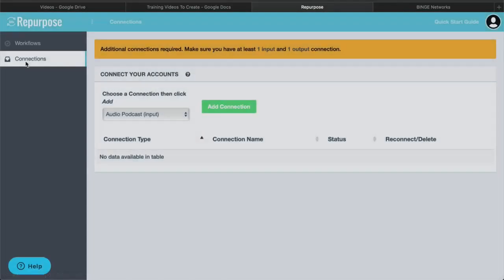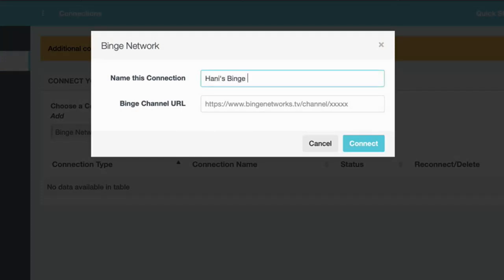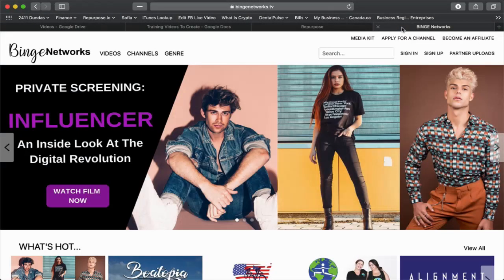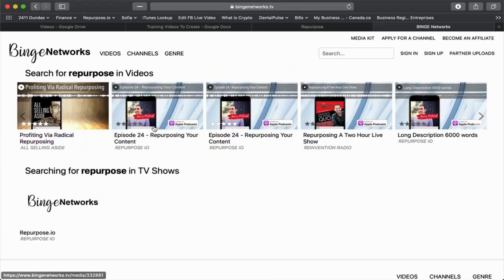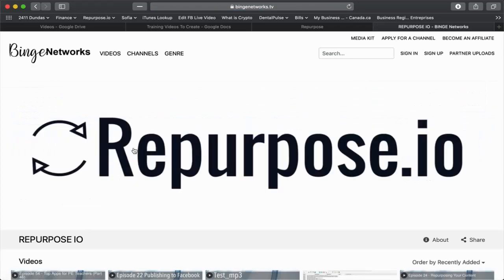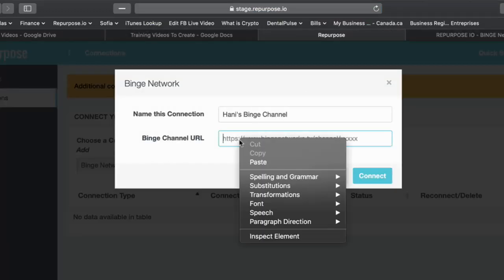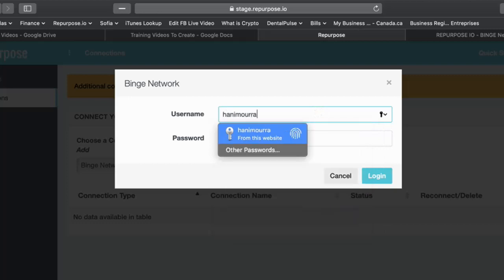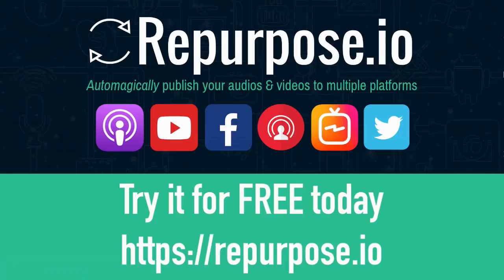Connecting your Binge Network to Repurpose.io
In this video, I'm going to show you how to connect your Binge channel to Repurpose.io

First, we got to go to the connections page. We're going to choose Binge network, click Add connection, I was going to ask for a couple of things, first is name, its going to be any name that you want. I'm gonna put Hani's Binge channel.

Now, you gotta get your Binge channel url. The best way to do that if you go and search for your channel name, my channel name is Repurpose

I'm just going to search for that and see what comes up. Now I see a couple of videos. And if I click on the name here, just below my video, I click on the name, it actually loads my Binge channel. So if I click on top here, simply copy that URL and go back here and paste it. I can say Connect.

Now it's asking for my username and password. So this is your username and password for your Binge account. Go ahead and enter that. And we are done.

If you like what you're seeing head on over and try it for free today.